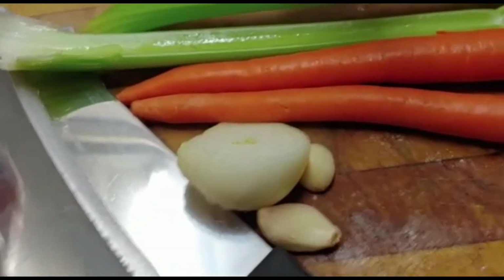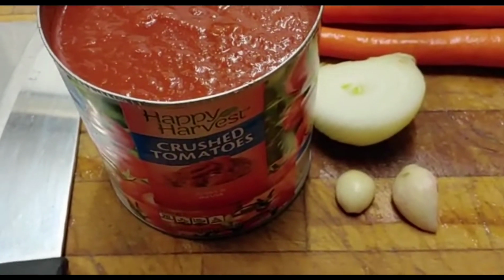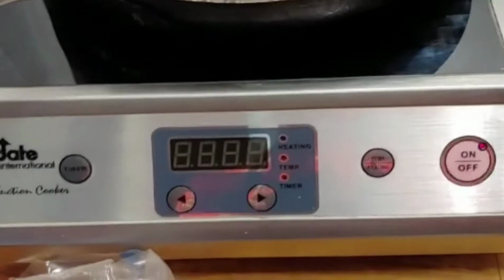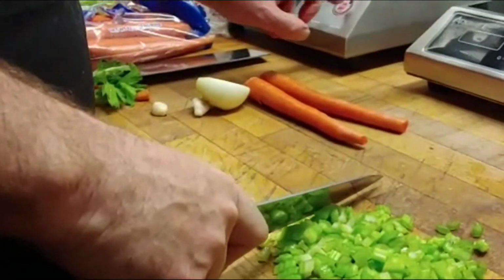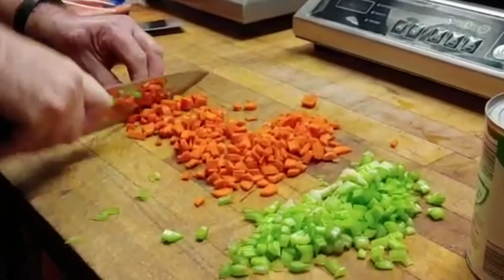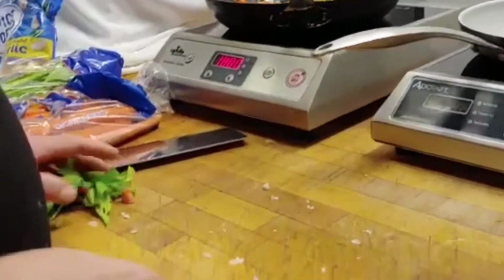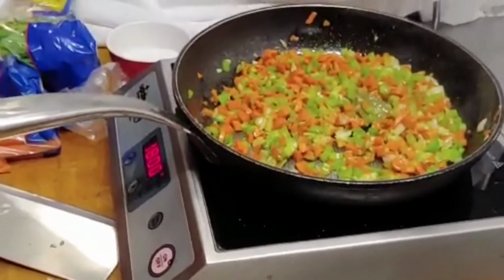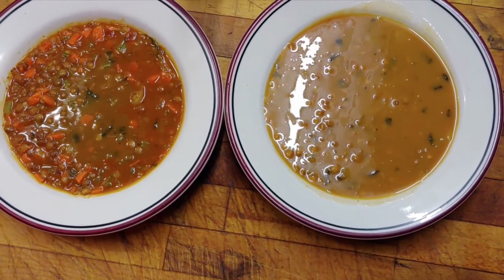Transforming A Good Can Of Lentil Soup Into Something Special! (Using An Induction Stove)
Today, we are taking a regular can soup and making a homemade looking and tasting soup out of it.
To make it I used my new (Used) Induction stoves, of course any stove will do.